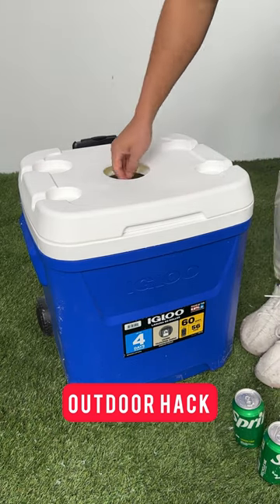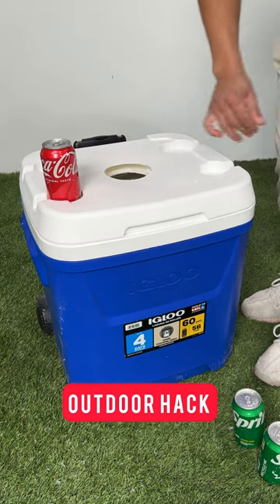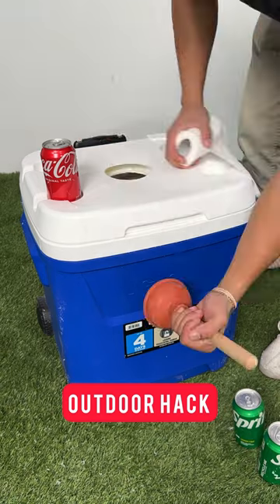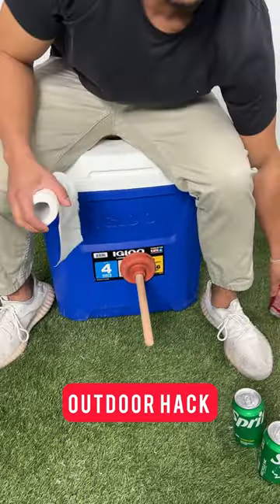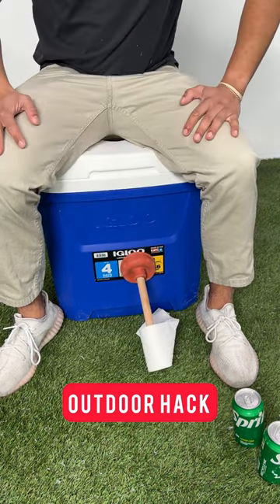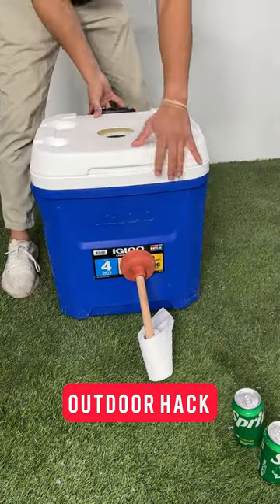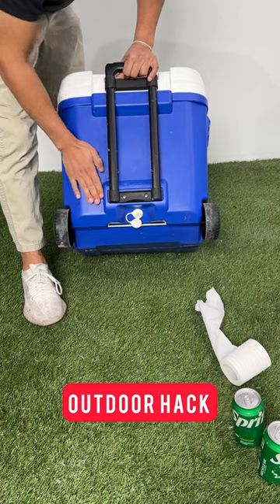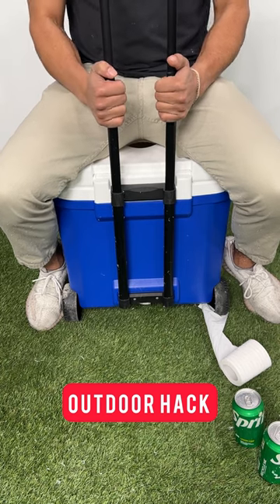Cooler box hack that you should know!